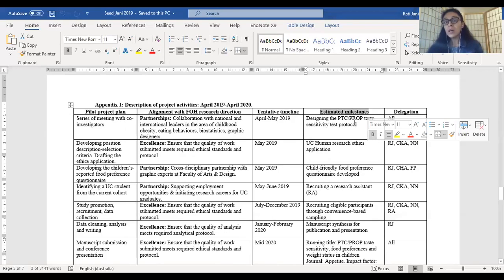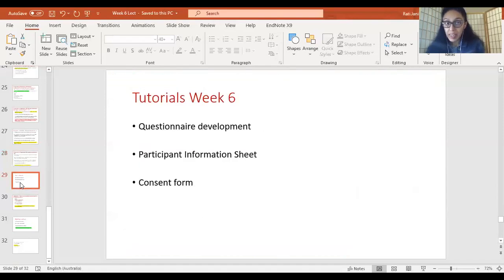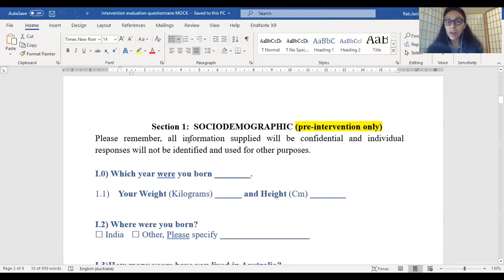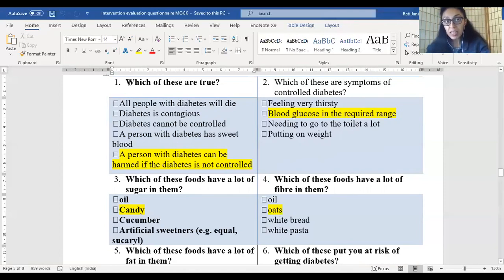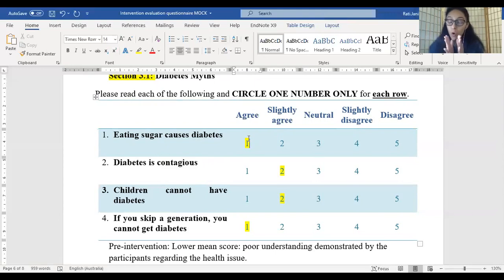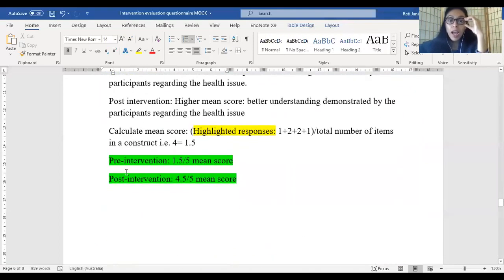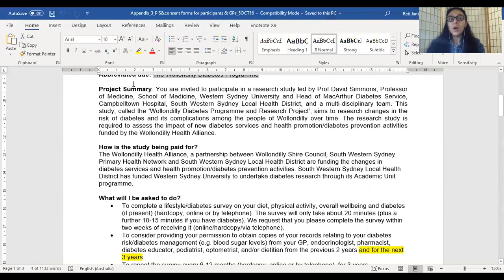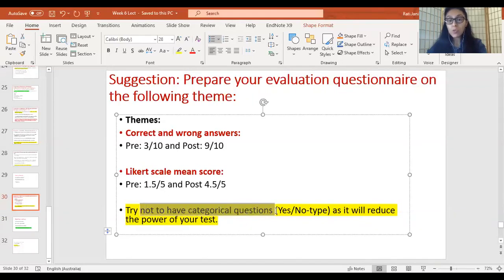Work delegation, Questionnaire, PIS/consent forms